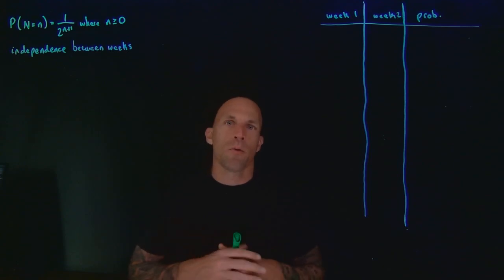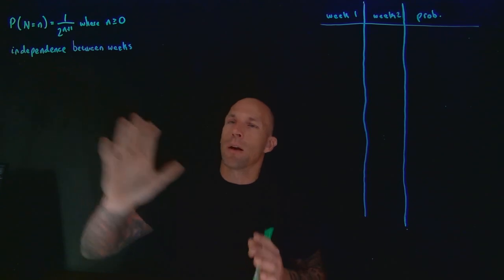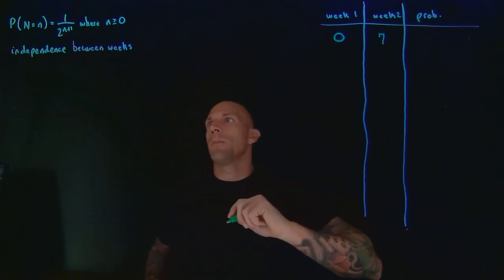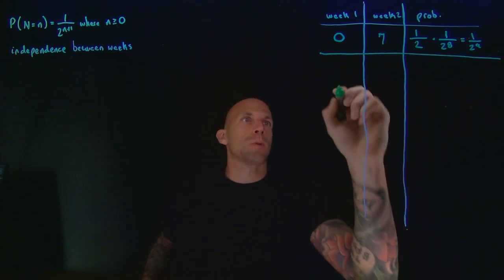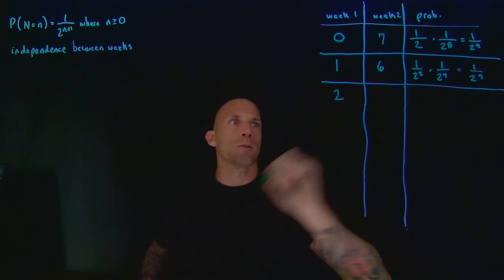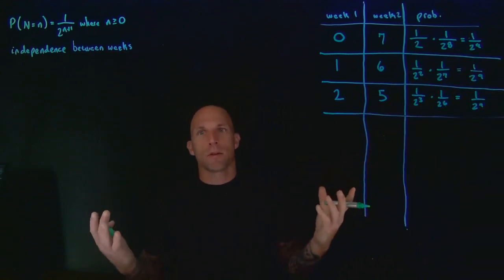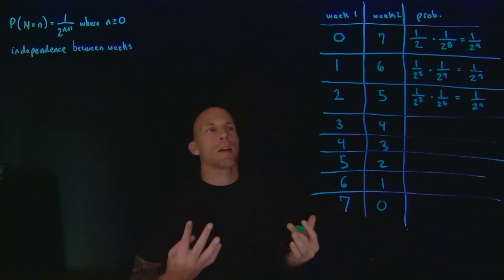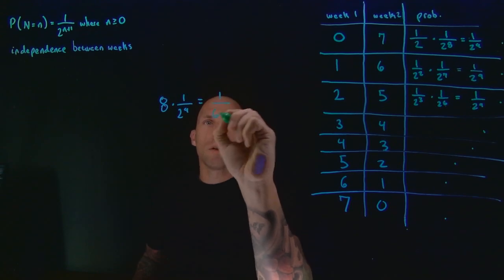Exam P Problem 15